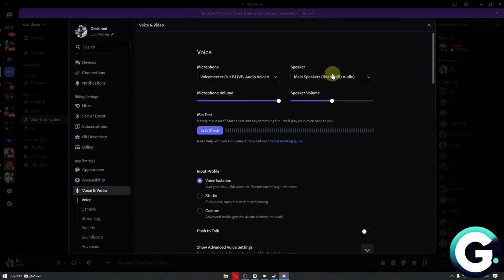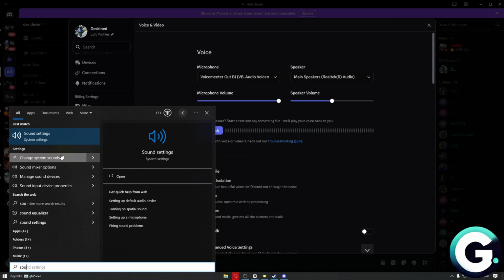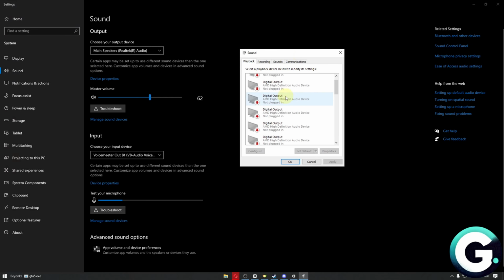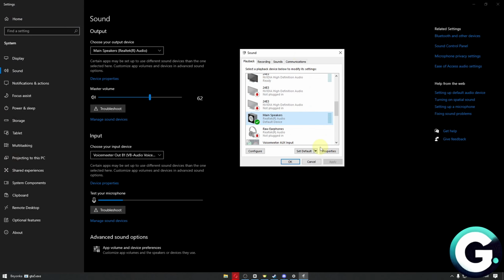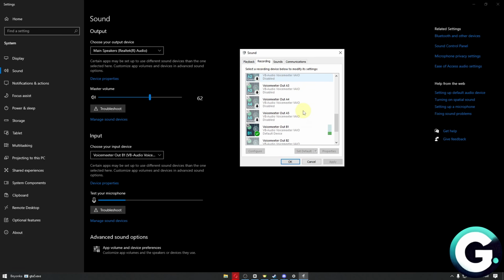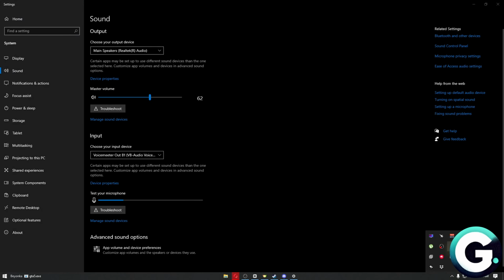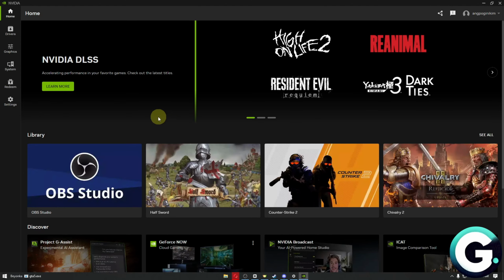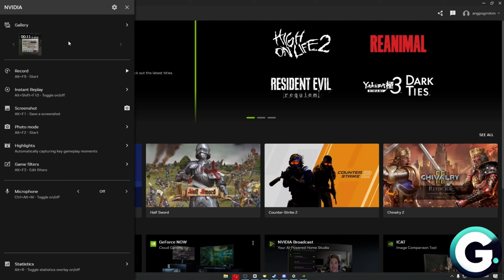How To RECORD Discord Audio With NVIDIA GeForce Experience (EASY) 2026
How to make NVIDIA GeForce Experience record Discord audio in 2026. I show how to configure system sound, audio tracks, and fix missing voice chat in recordings.